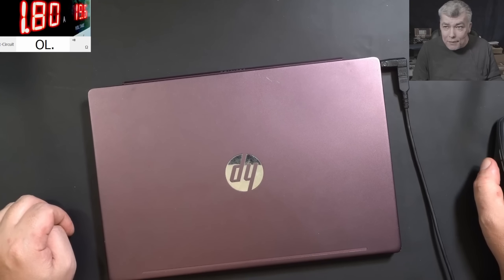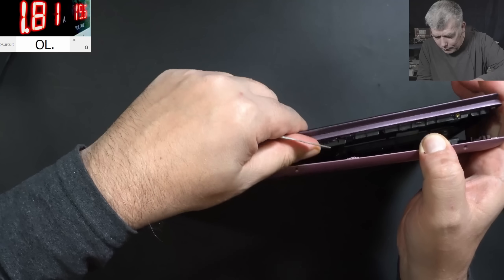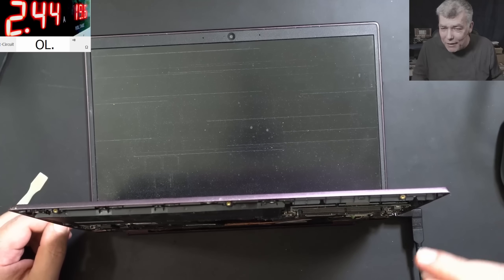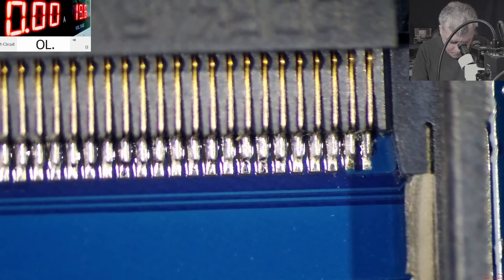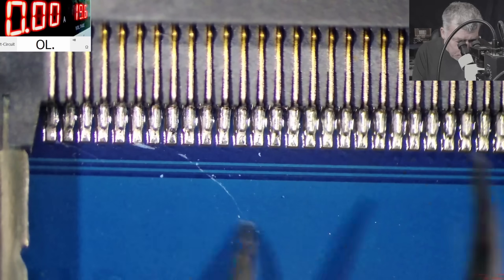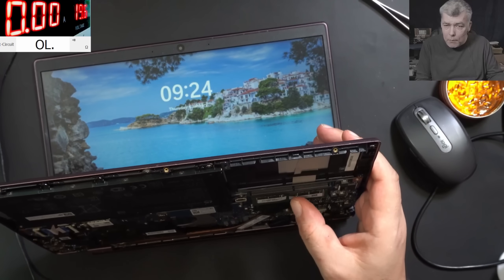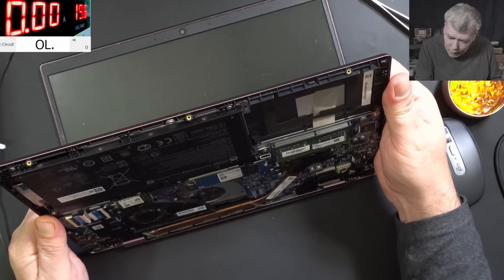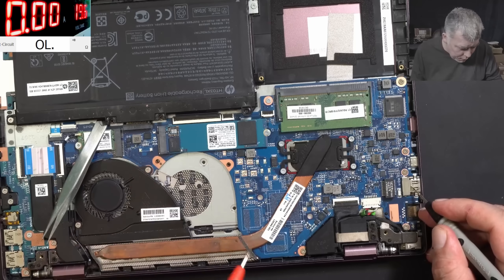HP has to recall this motherboard - Hp 14-CE flashing power button/looping Manufacturer design error